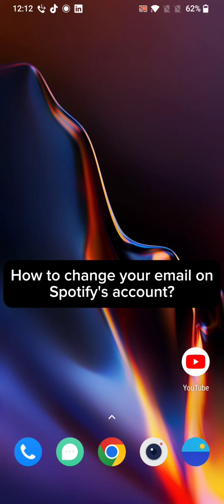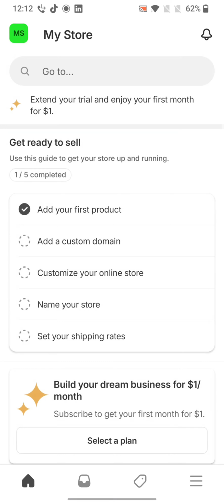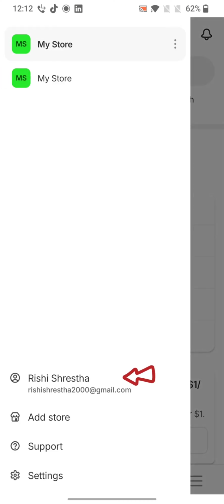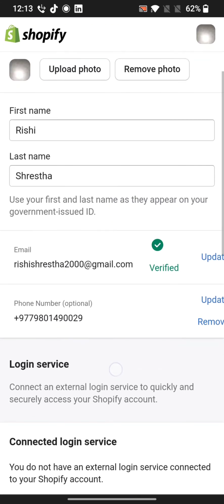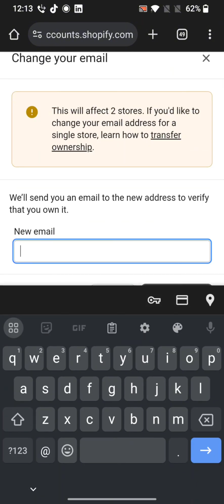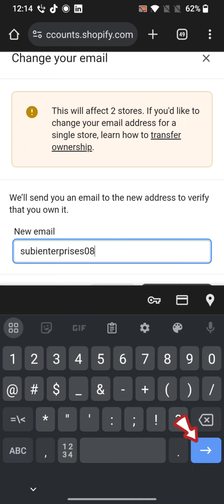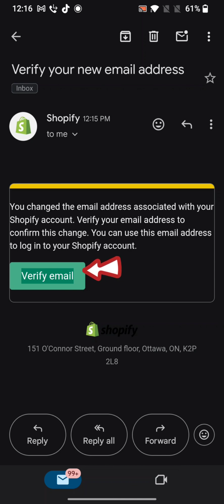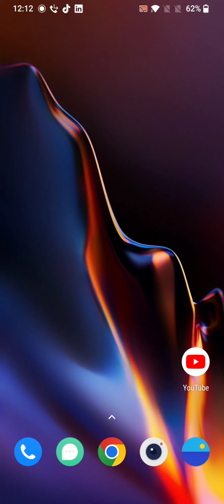How to Change Your Email Address on Shopify App? Edit Email Address on Shopify App on Android 2024